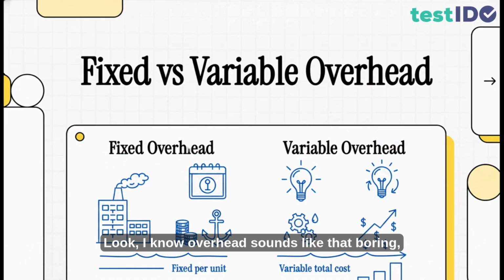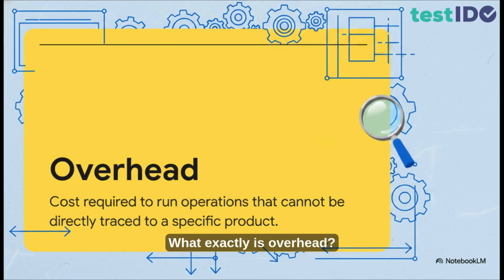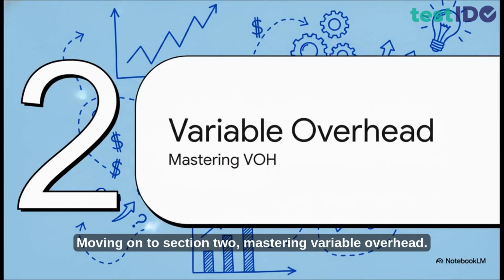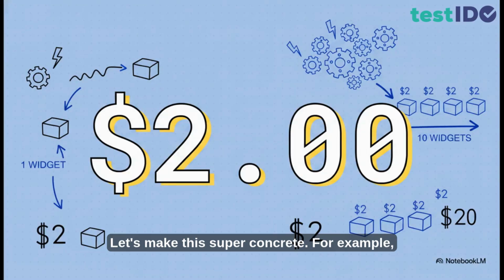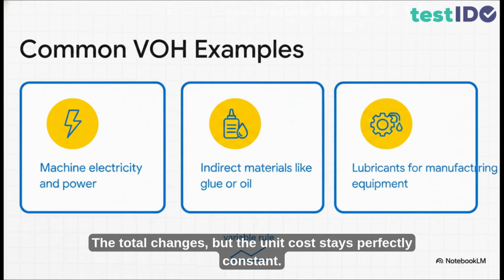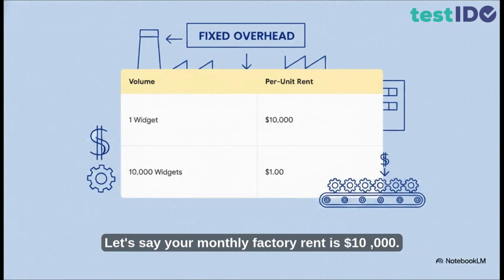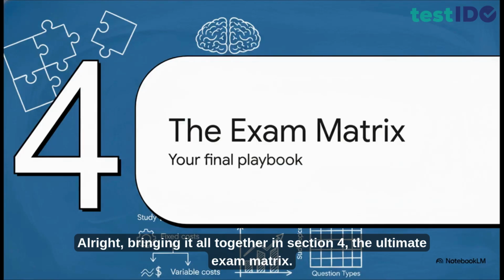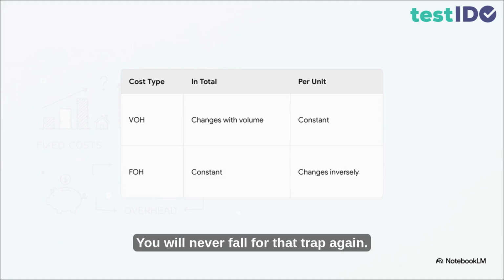Overhead Costs 1: Fixed and variable overhead expenses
Mastering the CMA Part 1 Curriculum: In this video, we break down the toughest concepts for "Cost Management". If you are a candidate for the CMA looking for a more efficient way to prep, our lecture is for you.